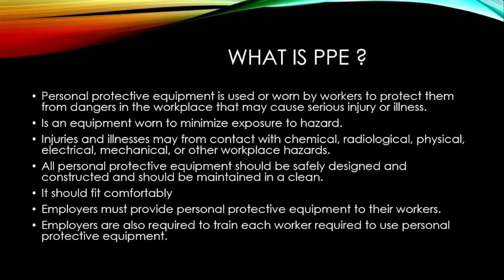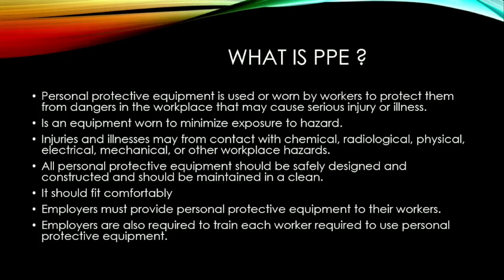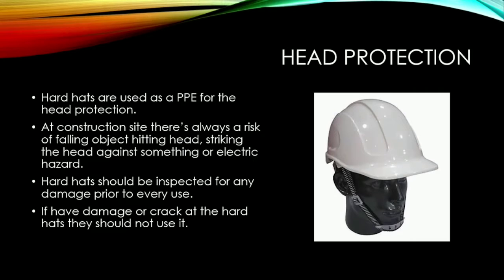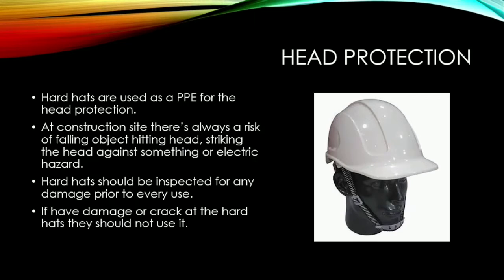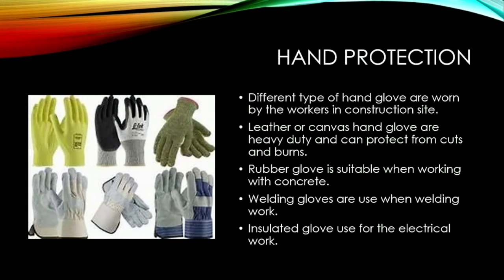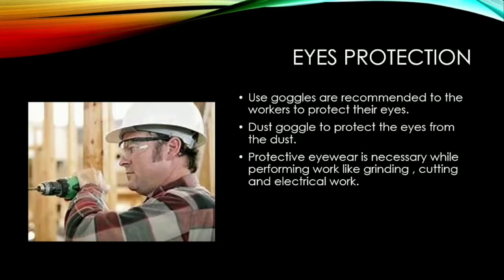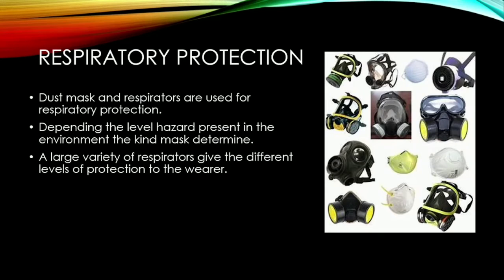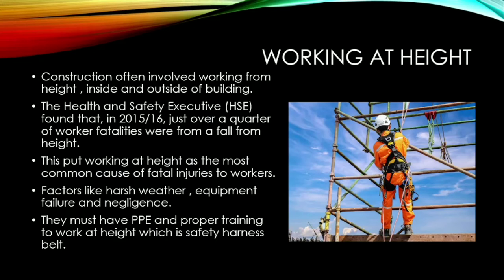INDIVIDUAL ASSINGMENT ECM367 - PERSONAL PROTECTIVE EQUIPMENT(PPE)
ABDUL FARID BIN AB WAHID
J4EC1104H1